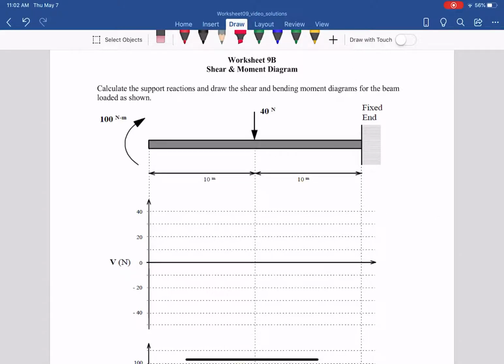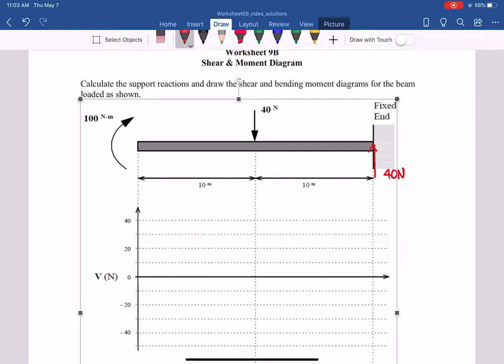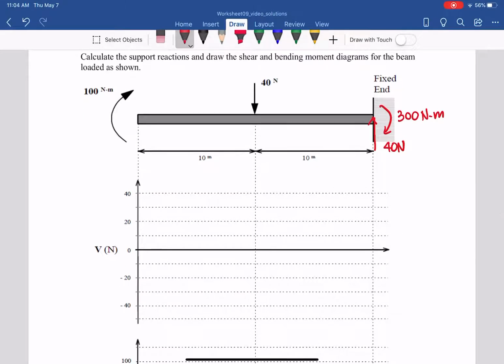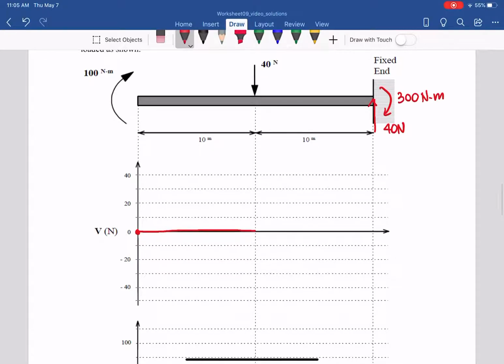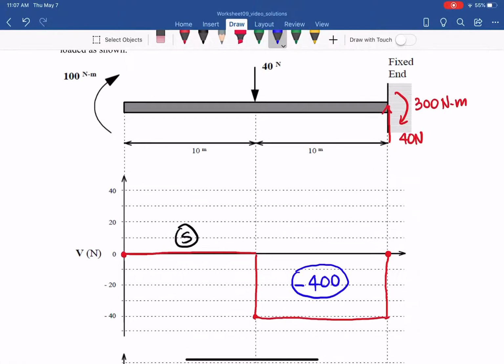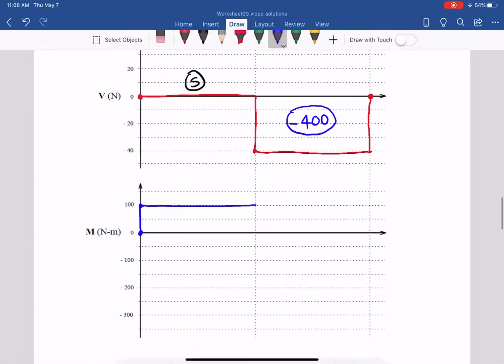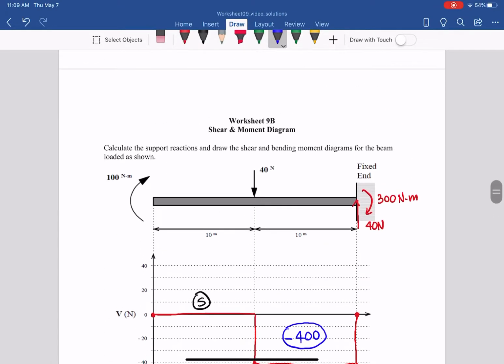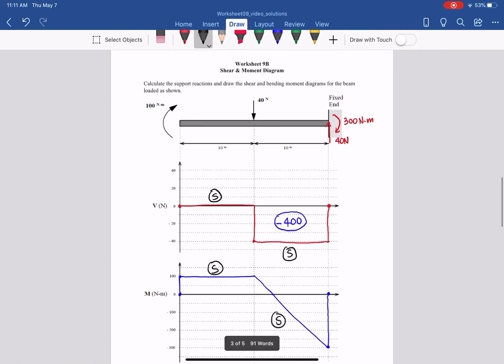Worksheet 9B - Shear and Moment Diagrams